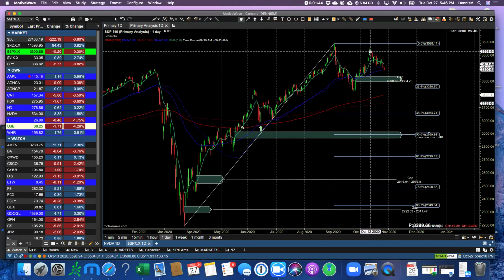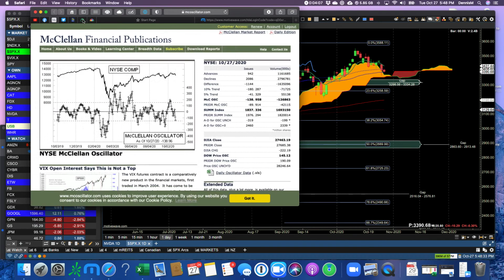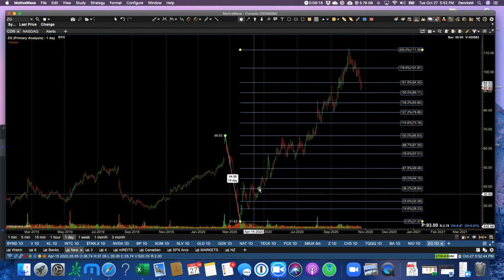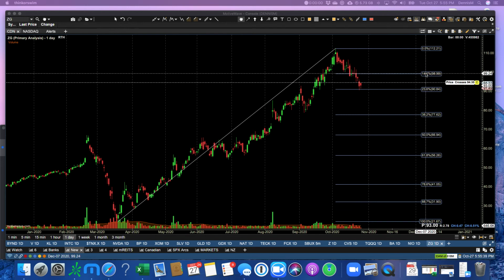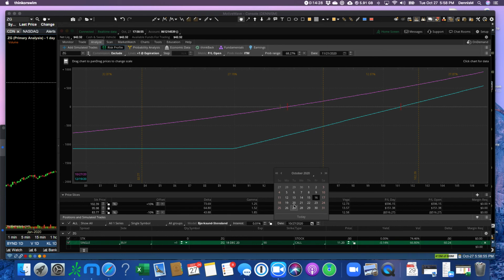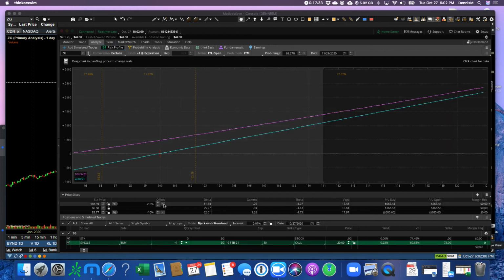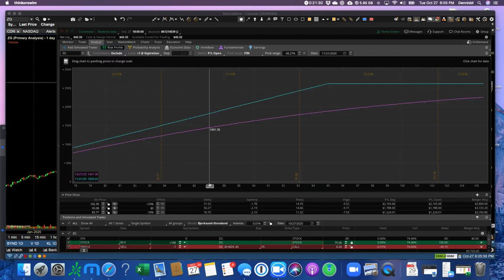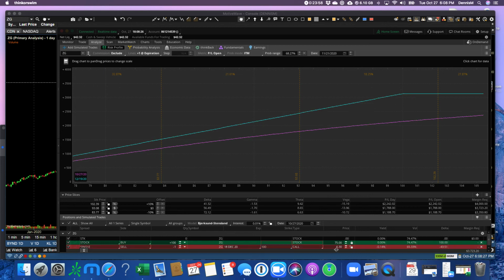Trading ZG today should I buy sell or hold?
This video is for a friend who owns ZG and has made a 30% profit. He wants to sell and capture his profit then buy ZG calls to benefit from more upside he thinks will happen. Looking at the SPX and ZG charts and option prices we come to a potential conclusion.